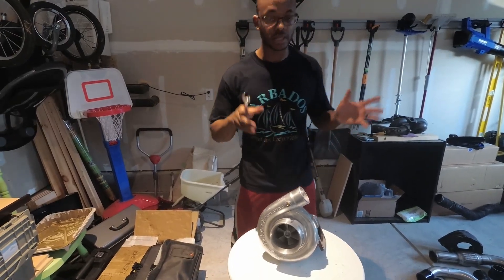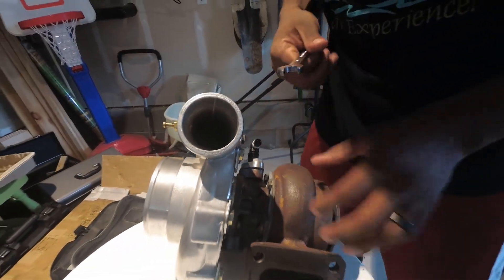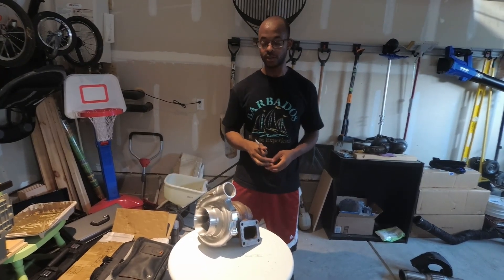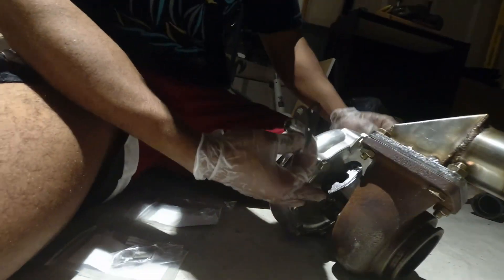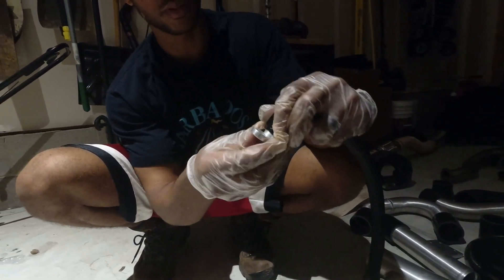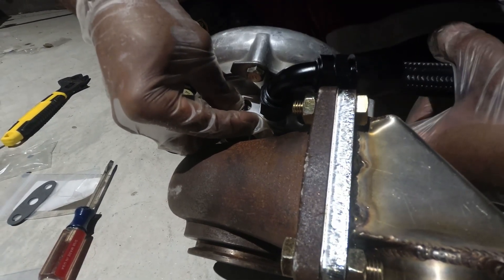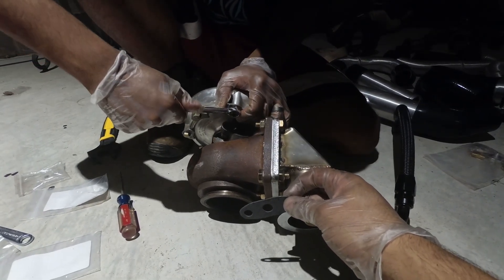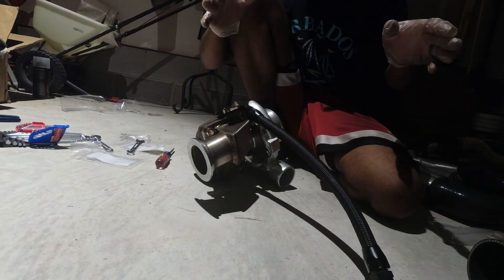10-A. Clocking your Turbo and Preparing the Assembly - RP 3.8 Turbo Kit Installation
This is Part A of the Tenth video in the Remnant Performance Hyundai Genesis Coupe 3.8 Turbo Kit Installation series. This series is meant to give you a step by step guide to installing your turbo kit.

This specific video is meant to go over the following:

1) Turbo Fundamentals

2) How to properly clock your On3Performance Turbo

3) How to attach the Remnant Performance T4 mount

4) How to attach your Oil Drain line and fittings to the turbo assembly and prepare the assembly for installation.

5) If you have a newer Turbo Kit with either a Remnant Performance GTX3582R or 70 OMEGA turbo, please make sure to watch Video 10 B. “Connecting the new Remnant Performance Turbos”.

This video will help you to properly install your Remnant Performance turbo kit for the BK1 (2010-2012) and BK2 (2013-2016) Hyundai Genesis Coupe 3.8LV6.